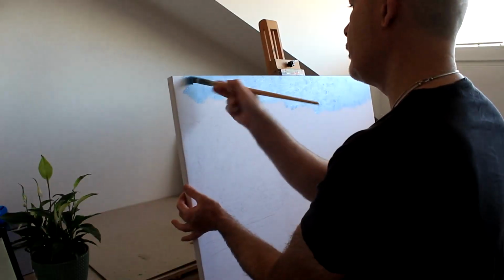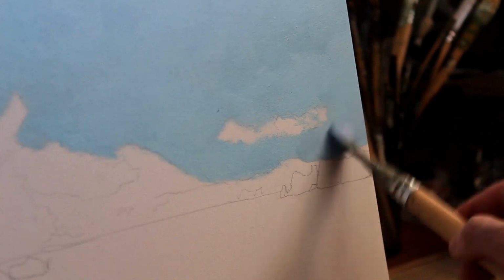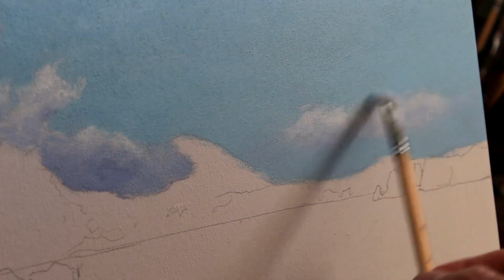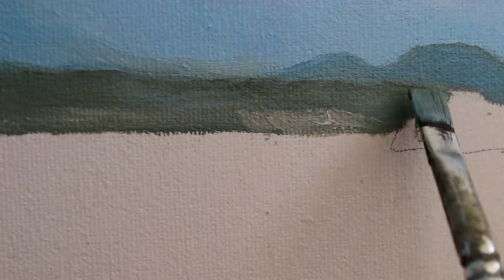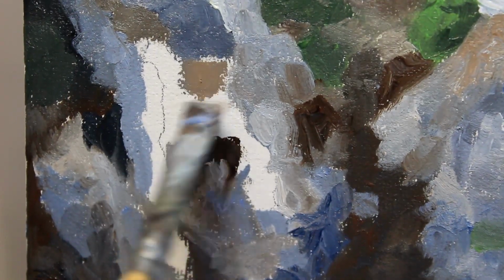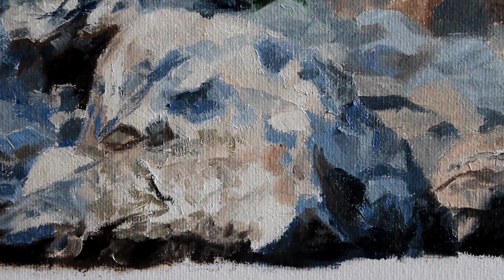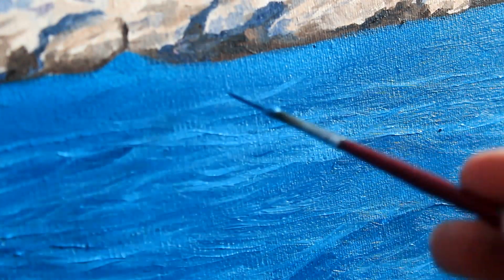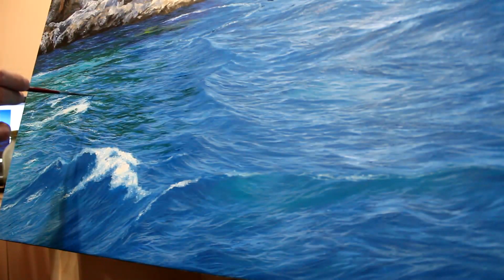Painting a scene from Turkey in oil paints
This video shows processes from start to finish of tackling this painting in oil paints wet in wet style or "Alla Prima".
I have combined this with a friendly "chat" with a friend who is asking questions about the painting, so to provide an atmosphere that is relaxed and informative, plus the great music of 25 yard screamer from their album "Cassandra".

Thanks to Suzana Panevska and 25 yard screamer.

Many thanks!